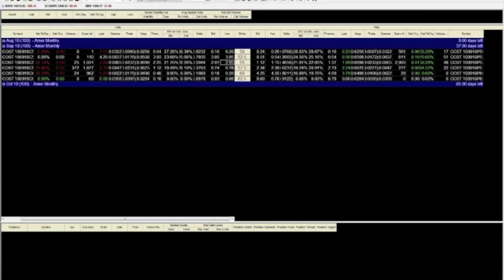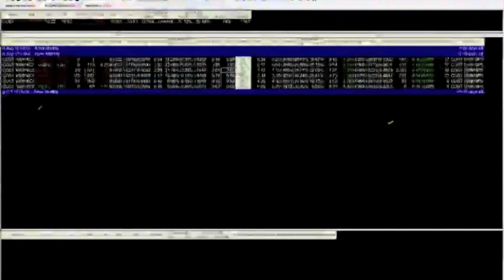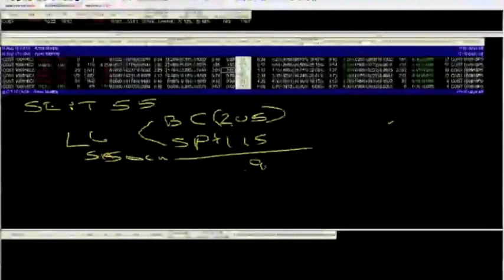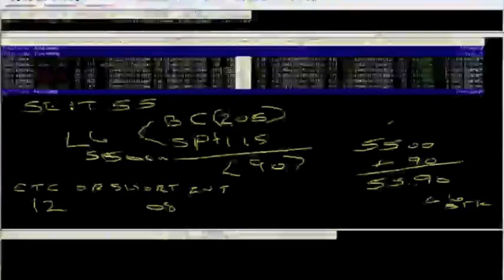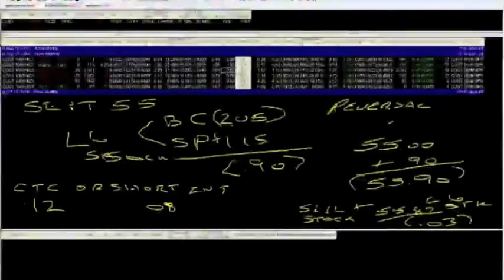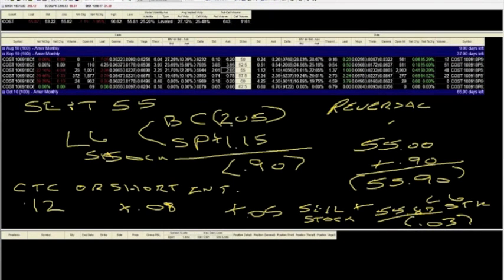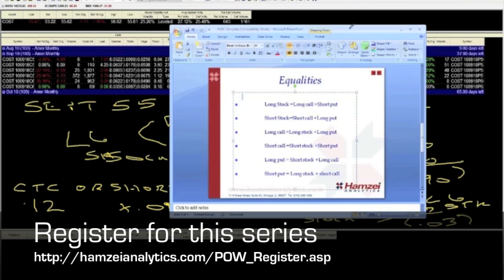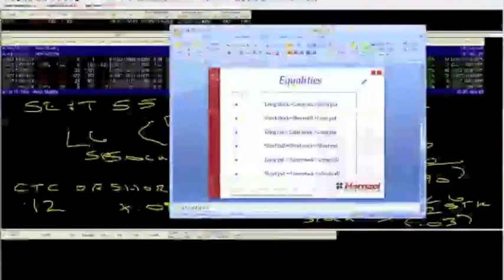Creating Arbitrage with Stocks Options Equality | Trade Options Like a DPM Webinars #2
- The Admiral, a former CBOE Designated Primary Market Maker, does a quick example with Costco (COST) on how to create arbitrage opportunities and make instant profits through stock-option equalities. The Admiral has stressed the importance of these stock-option equalities (also called put-call parity, synthetic stock) and this is why.

This an excerpt from the "Trade Options like a DPM Webinar #2 - Verticals/Boxes" Q&A session

ABOUT "THE ADMIRAL"

The featured speaker, whom we affectionately call "The Admiral," was a Designated Primary Market Maker (DPM) on the floor of the CBOE for five years. Although we're not using his real name (so don't ask!) suffice it to say that we consider him to be one of the most knowledgeable option traders on the planet. As a floor trader in the '80s and '90s he did the opening options rotation for 5-25 stocks the old-fashioned open outcry way—meaning he opened each option strike price for each of these stocks within the first 30 minutes of trading, both calls and puts.

That meant he had to price more than 500 option strikes, plus as a market maker he traded and kept the markets current. As a DPM, technology brought forth auto-quoting of option series, but pricing of those quotes remained his responsibility. Trading 1 million shares of stocks and 50,000 options contracts was a normal day for him. In 27 years at CBOE, he has traded through the crash of '87, the smaller crash of '90 and the tech bubble in 2000. He has traded three-digit volatility and seen every possible market environment imaginable. So, if you're going to learn options, it might as well be from the very best.